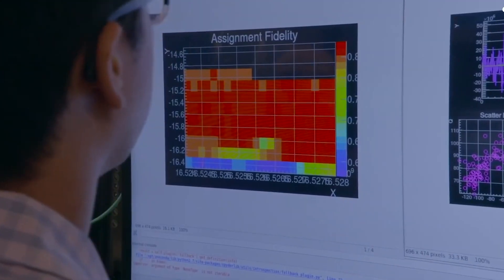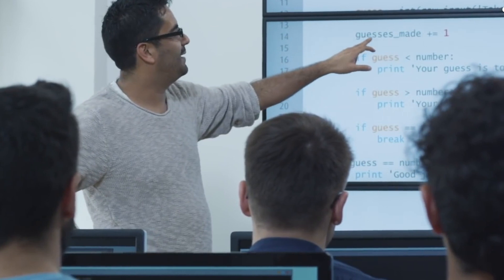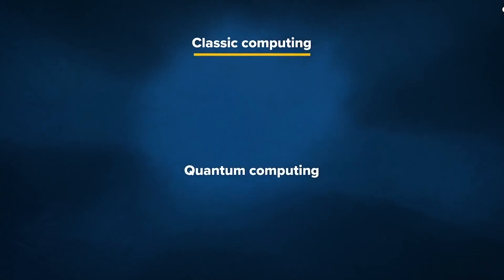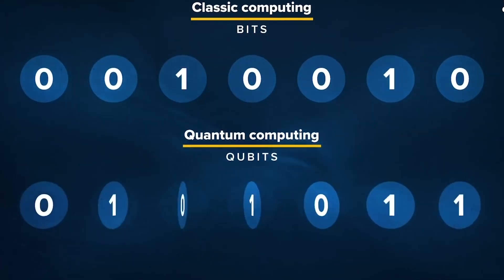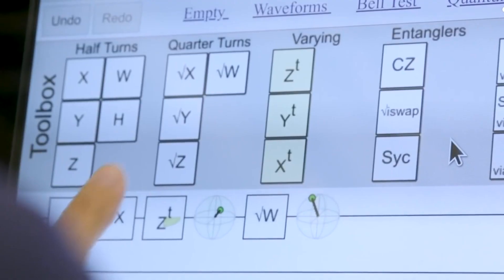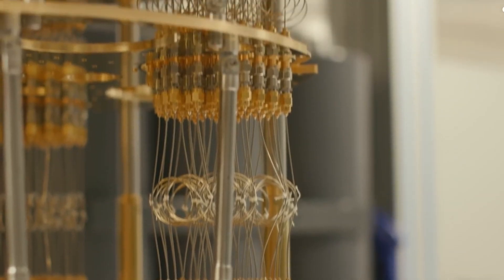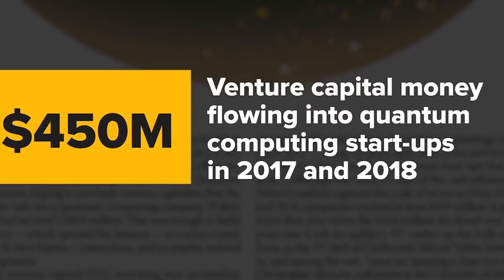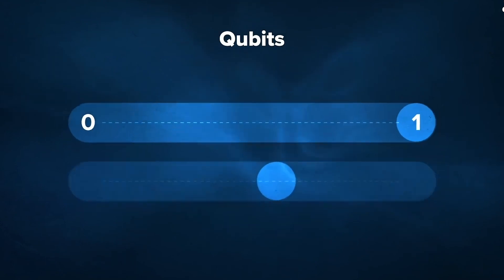The Quantum Phenomena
We experience the benefits of classical computing every day. However, there are challenges that today’s systems will never be able to solve. For problems above a certain size and complexity, we don’t have enough computational power on Earth to tackle them.
To stand a chance at solving some of these problems, we need a new kind of computing. Universal quantum computers leverage the quantum mechanical phenomena of superposition and entanglement to create states that scale exponentially with number of qubits, or quantum bits.